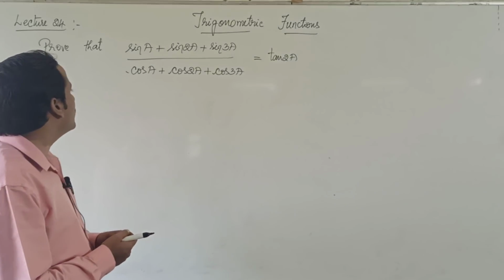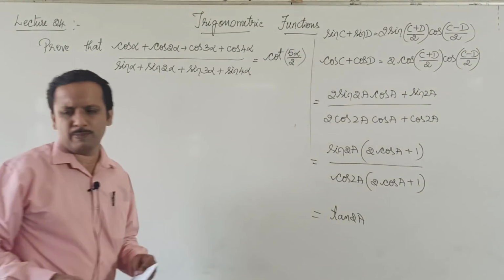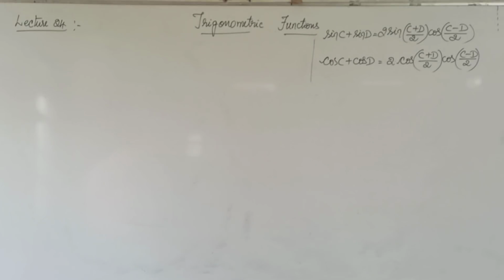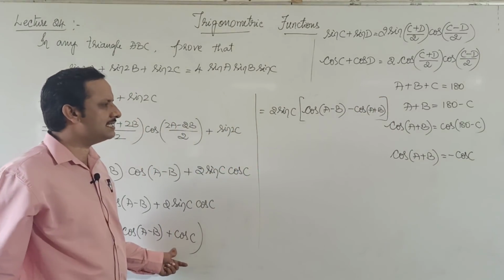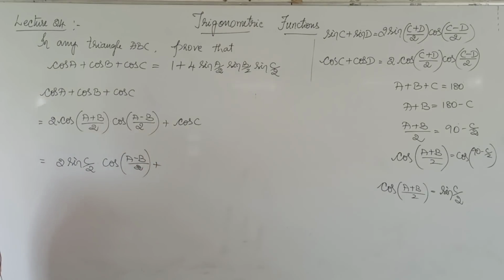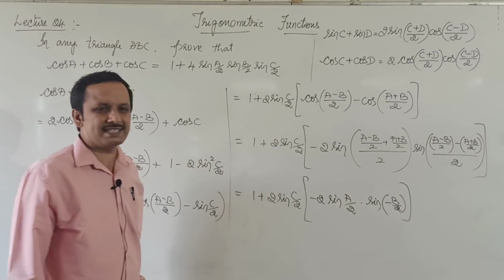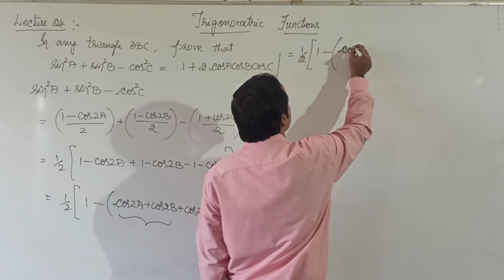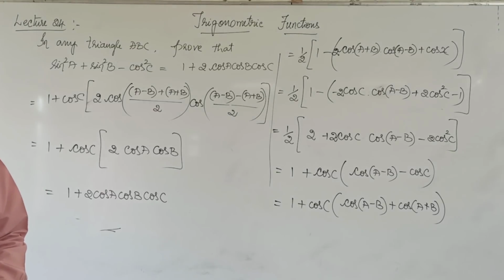LECTURE - 24 | I PUC MATHEMATICS | TRIGONOMETRY | BY SUMANTH SIR